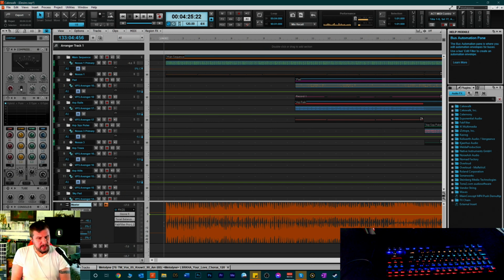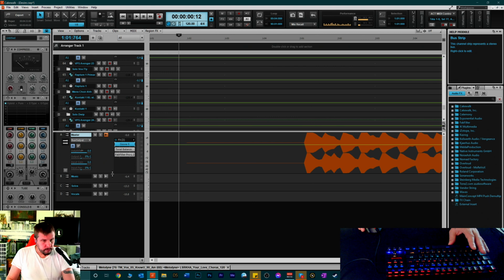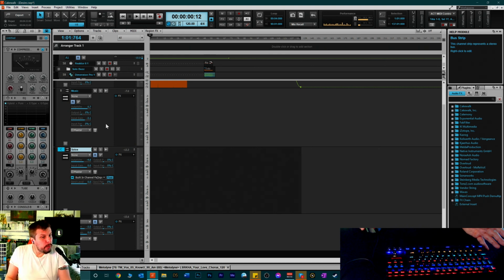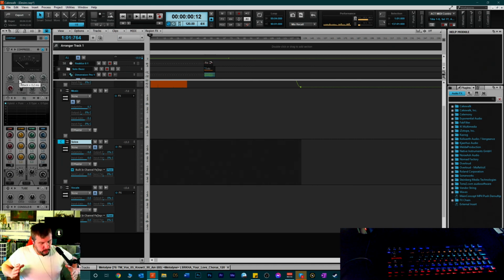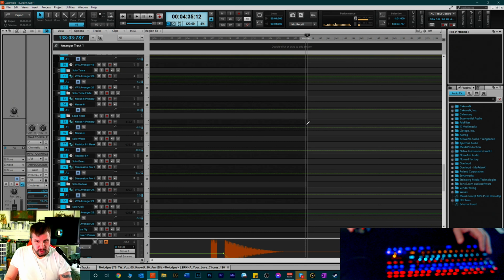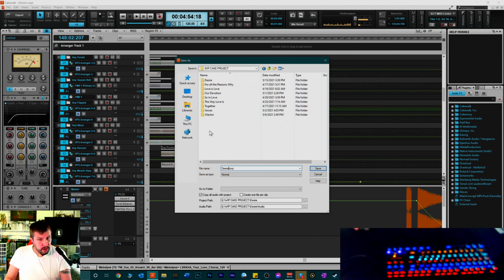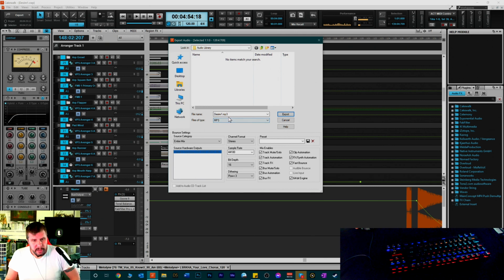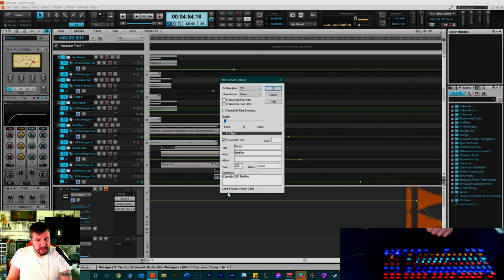How to render your song In Cakewalk by Bandlab